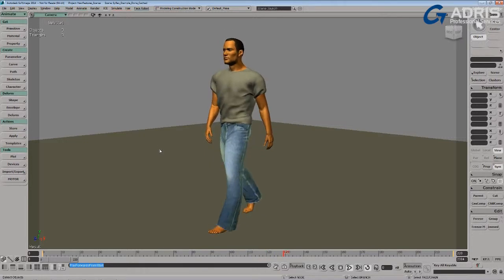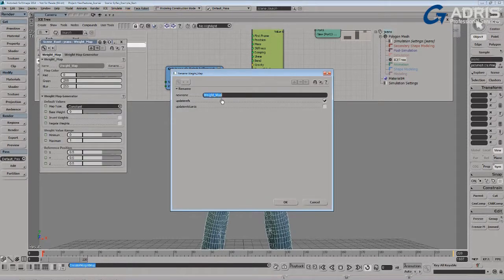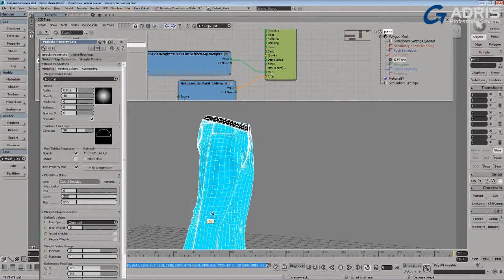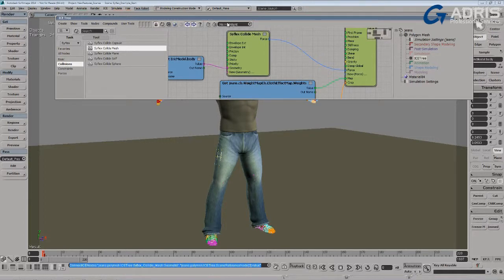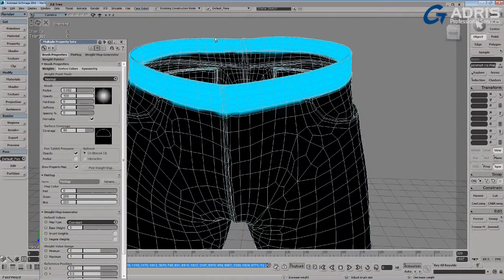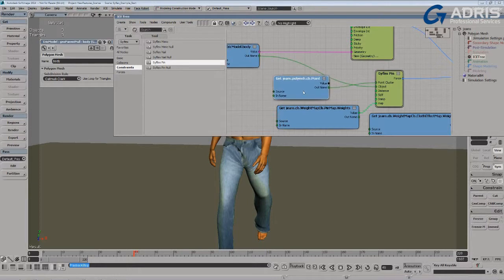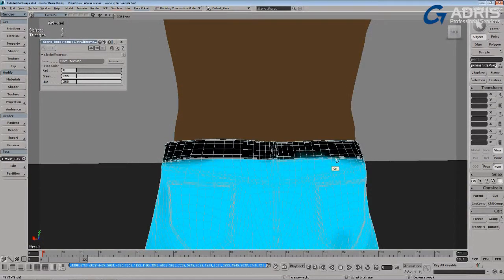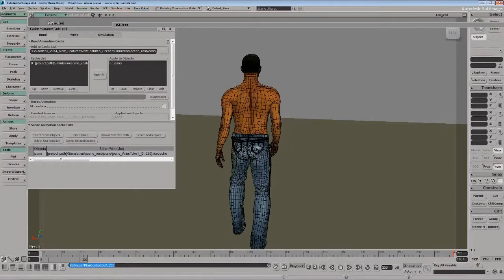Autodesk Softimage 2014 - Syflex Per Point Attributes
Syflex gets a significant upgrade in introducing per point attributes in Softimage 2014.